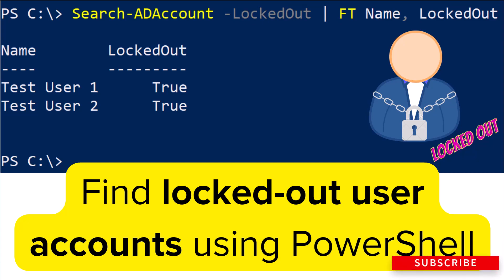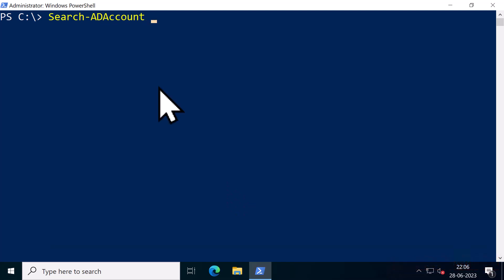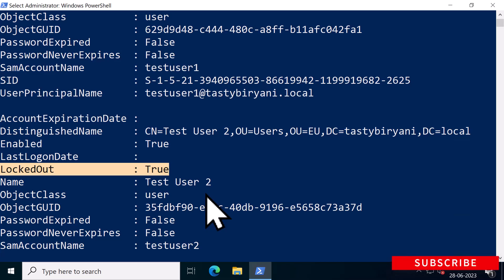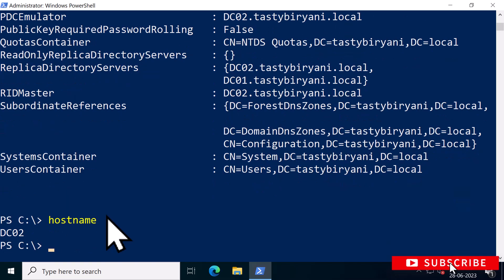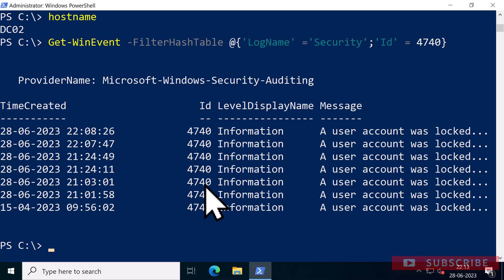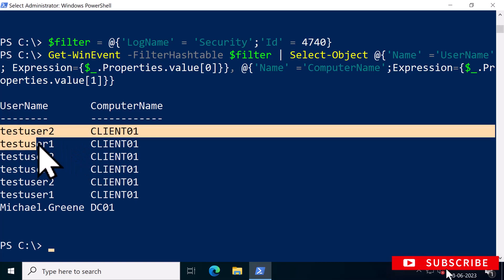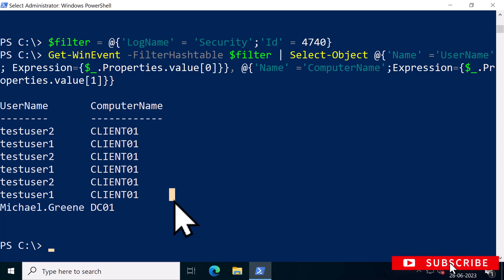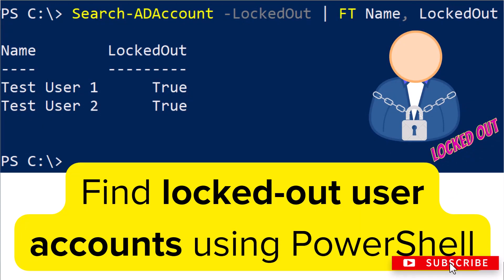Find locked out user accounts in Active Directory using PowerShell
This video will teach you how to find and troubleshoot locked user accounts in Active Directory using PowerShell. We will cover the Search-AdAccount cmdlet, how to find the domain controller with the PDC emulator role, and how to retrieve the username and computer name associated with the bad authentication request using the Get-WinEvent cmdlet. We will also cover how to unlock accounts using the Unlock-ADAccount cmdlet.

To search all locked-out accounts in AD
Search-AdAccount -LockedOut

To find the PDC emulator role holder
Get-ADDomain

Searching for Locked Account in the Event Log
Get-WinEvent -FilterHashTable @{'LogName' ='Security';'Id' = 4740}

Searching for Locked Account in the Event Log by parsing the username and computername
$filter = @{'LogName' = 'Security';'Id' = 4740}
Get-WinEvent -FilterHashTable $filter | Select-Object @{'Name' ='UserName'; Expression={$_.Properties.value[0]}}, @{'Name' ='ComputerName';Expression={$_.Properties.value[1]}}

Chapters:
- Introduction (00:00)
- Finding locked user accounts using Search-AdAccount cmdlet (00:31)
- Finding the PDCe Role Holder (01:16)
- Searching for Locked Accounts in the Event Log (01:40)
- Parsing the Username and Location (02:30)
- Troubleshooting the root cause of account lockout (03:30)
- Unlocking locked user accounts using Unlock-ADAccount cmdlet (03:45)